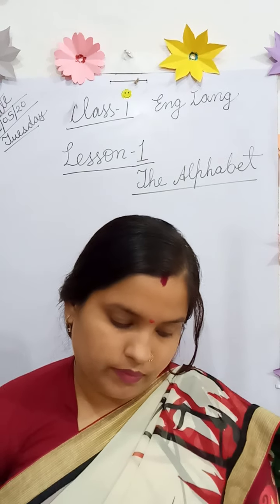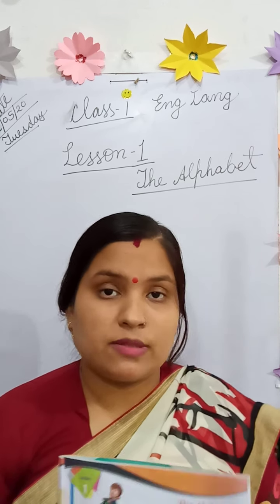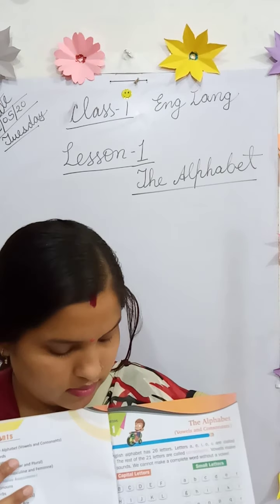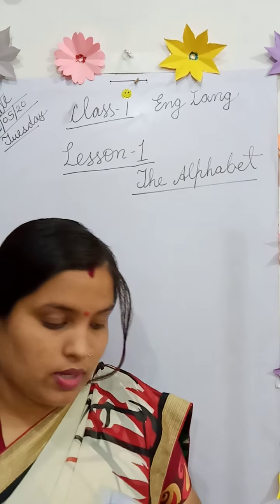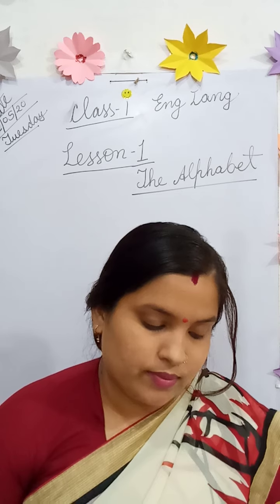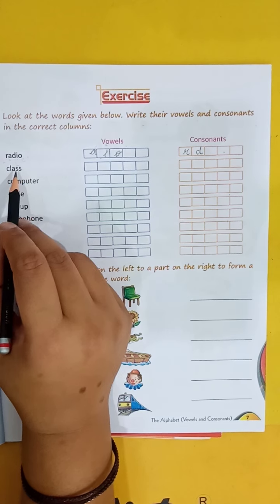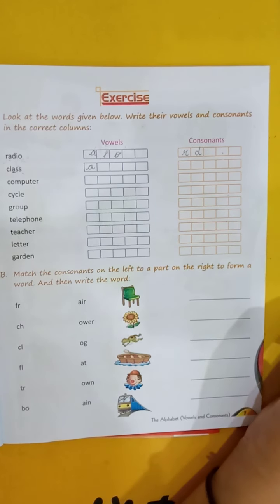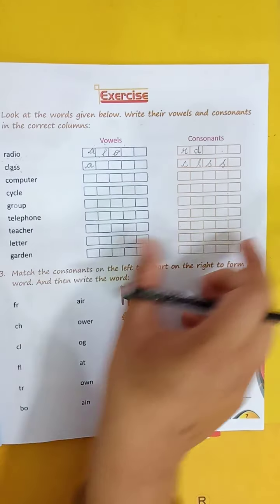Class 1 Eng lang (12-05-20)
Lesson 1 exercise fill up in book